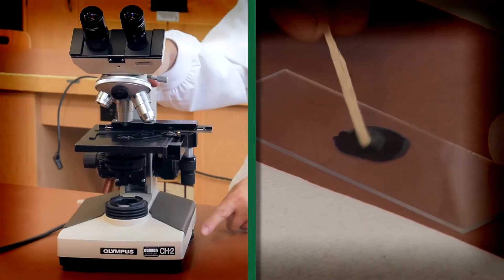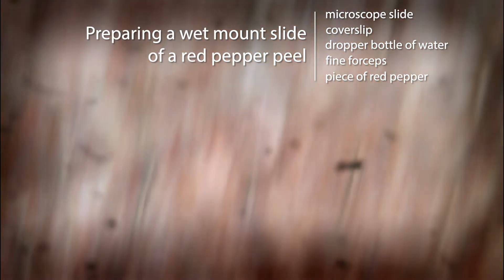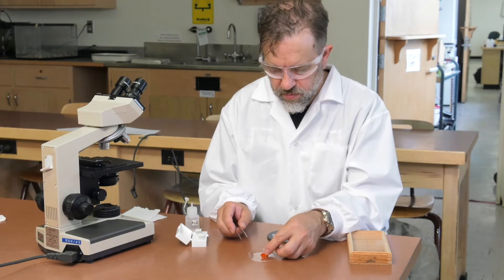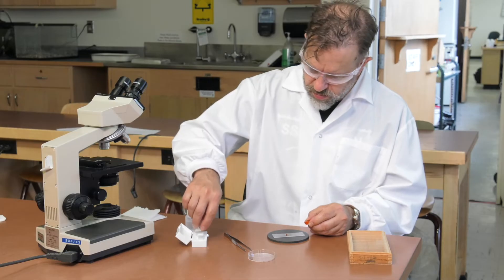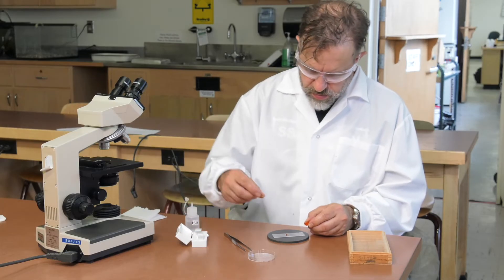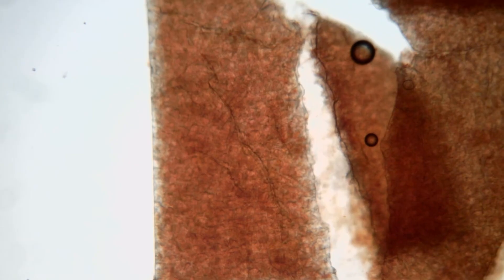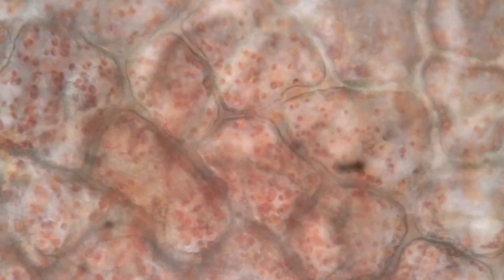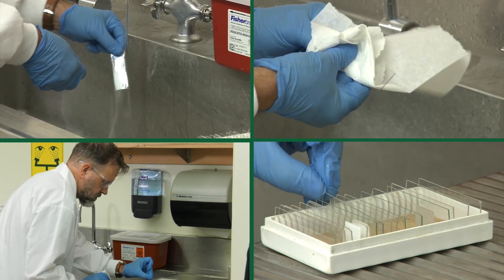Red Pepper Preparation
This video demonstrates the procedure for making a wet mount slide of a peel from the skin of a Red Bell Pepper.